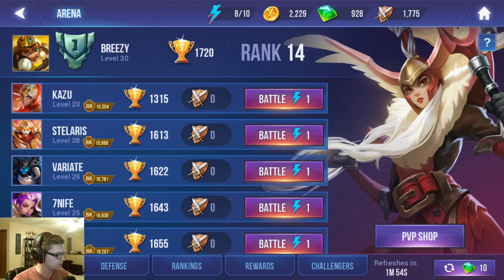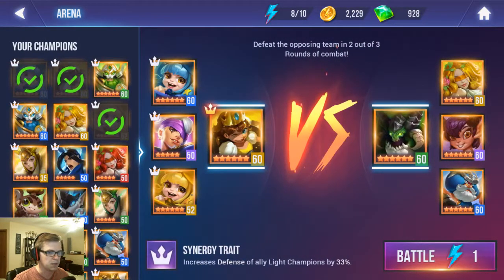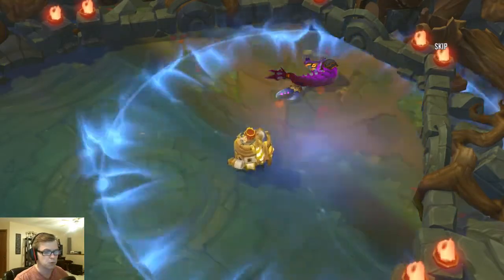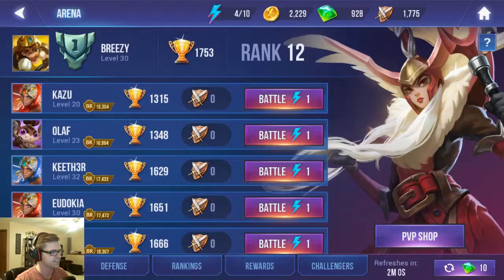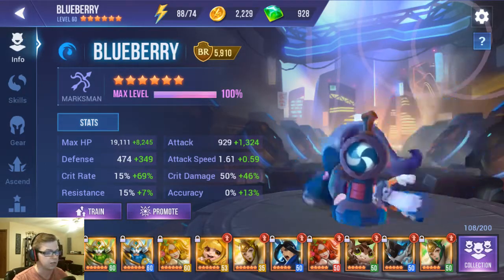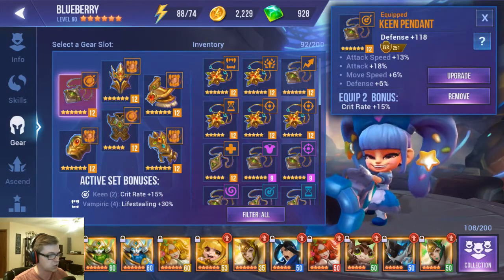Dungeon Hunter Champions | Fun Arena Offense Cleave Team!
A fun Arena Offense cleave team using double Candy Munchkins and Harlowe, the dark Pirate!

Check me out on stream sometime!